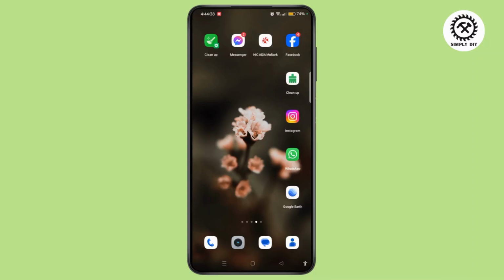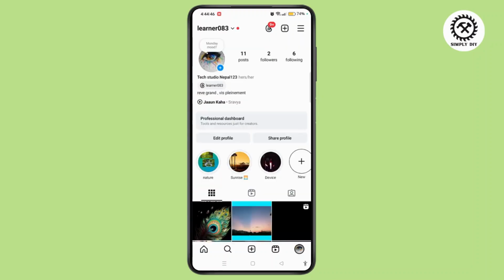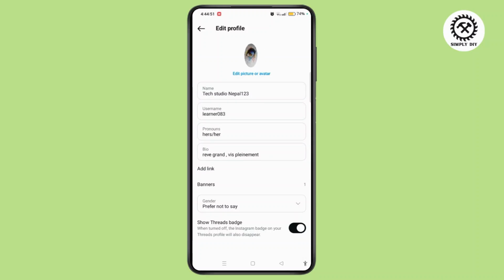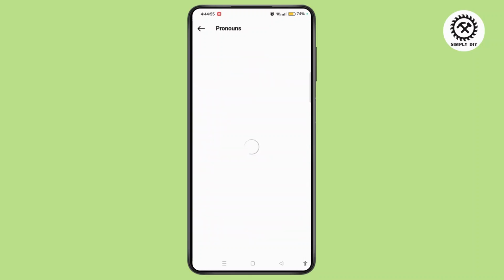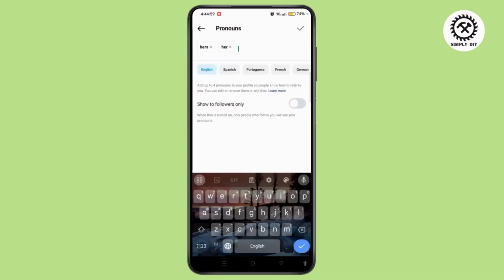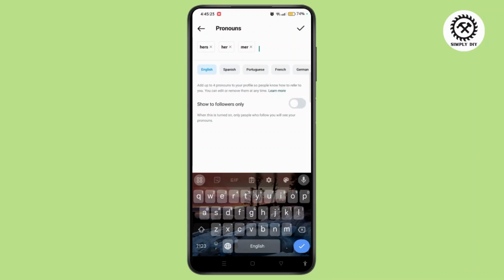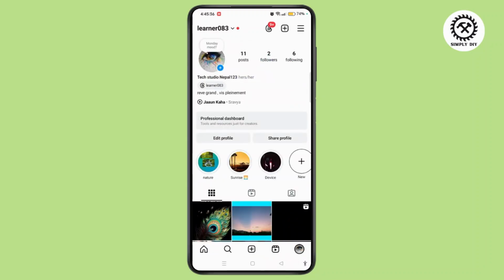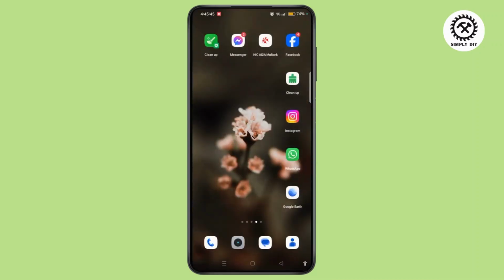How to Add Pronouns to Your Instagram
Learn how to easily add pronouns to your Instagram profile with this quick guide! In this video, Rose walks you through the steps to update your profile by selecting pronouns in your preferred language and customizing their visibility. Perfect for beginners, this tutorial is straightforward and informative.

Chapters (Timestamps):
00:00:00 - Introduction
Meet Rose and learn what this tutorial covers.

00:00:10 - Open Instagram App
Launch Instagram and log in to your account.

00:00:20 - Navigate to Profile
Access your profile by selecting the icon at the bottom right.

00:00:30 - Tap "Edit Profile"
Open the "Edit Profile" section to customize your account.

00:00:40 - Add Pronouns
Select the "Pronouns" option to start adding them.

00:01:00 - Customize Pronouns
Choose your preferred language, type pronouns, and adjust visibility.

00:01:20 - Save and Review
Save your changes and check your profile to see the update.

00:01:30 - Conclusion